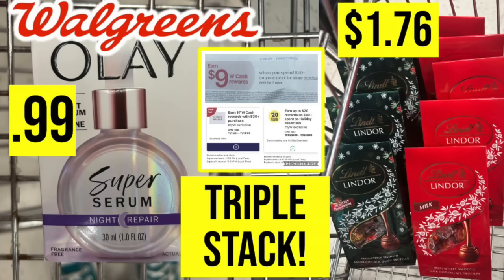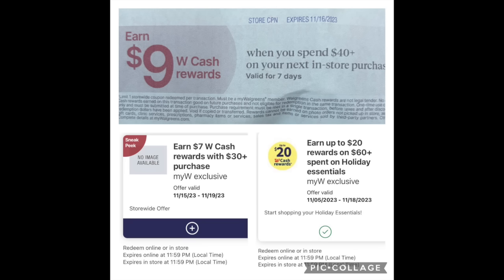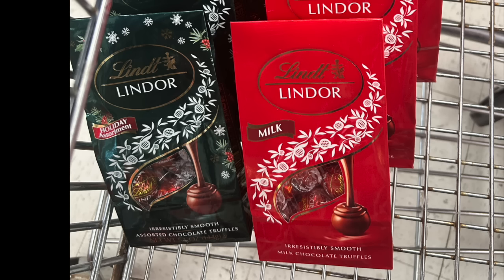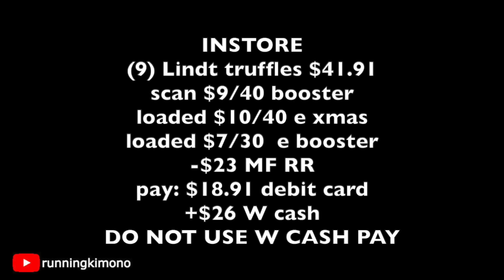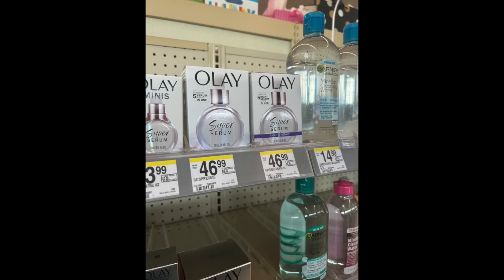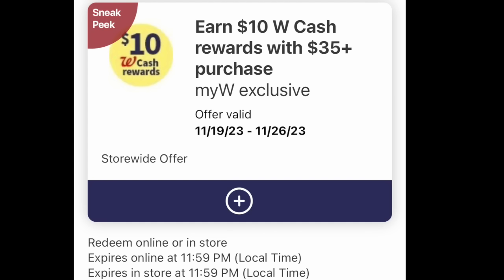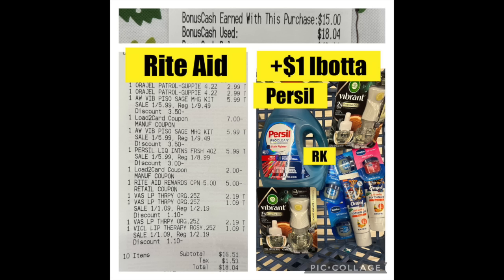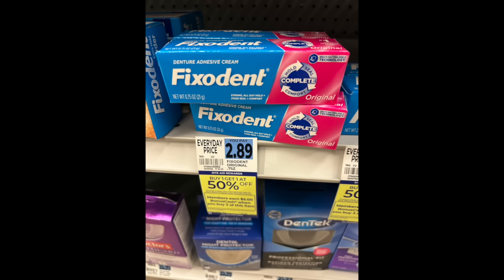Walgreens TRIPLE STACK BOOSTERS IS WORKING! .99 OLAY SERUM and $1.76 LINDT!! RUN!!!